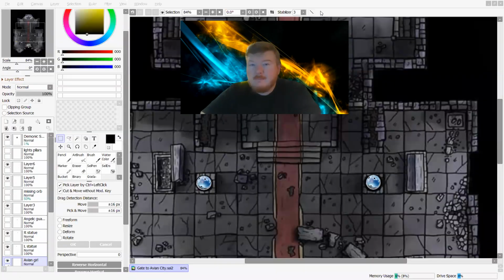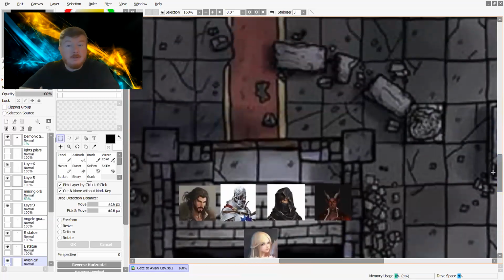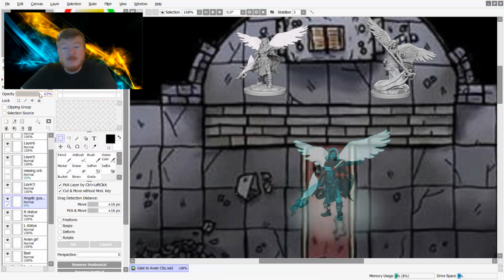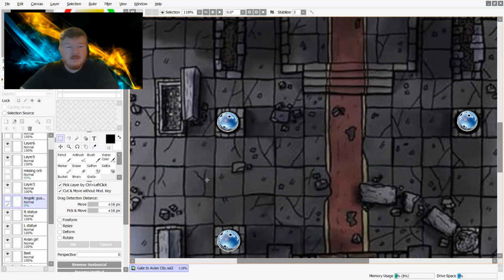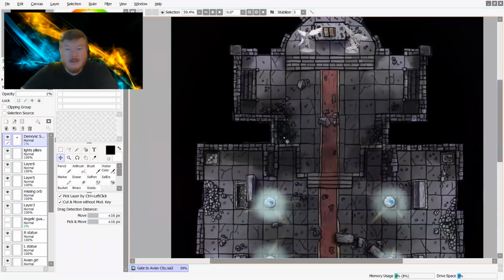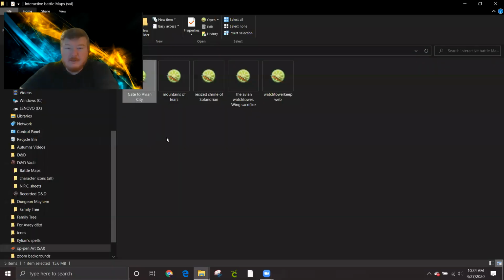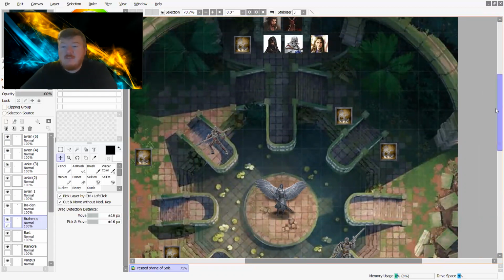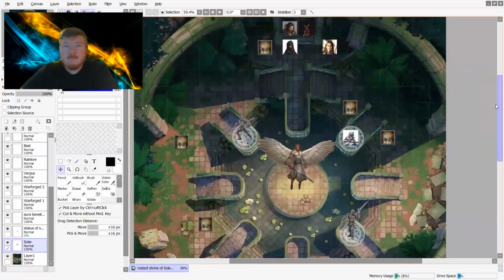How to play D&D online using Paint Tool SAI, and Zoom.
Hey folks, this is a video that I made featuring some of the capabilities that paint tool SAI and zoom have to offer. Have a good one!